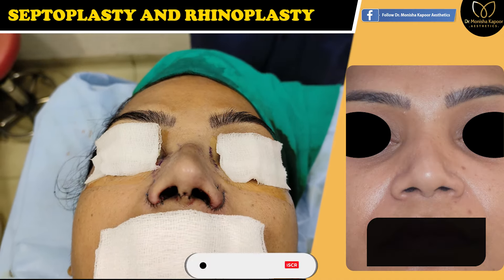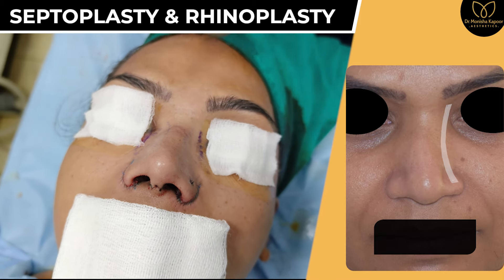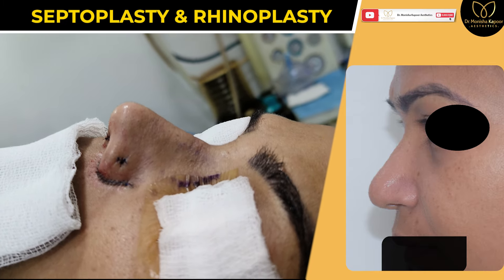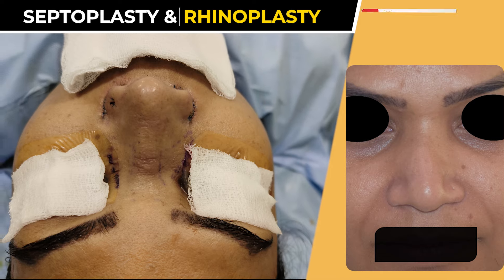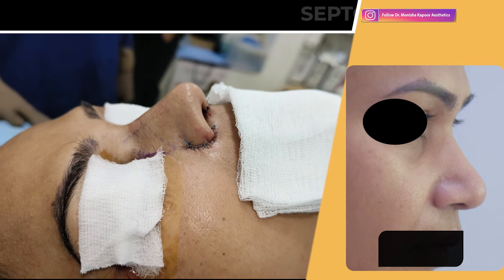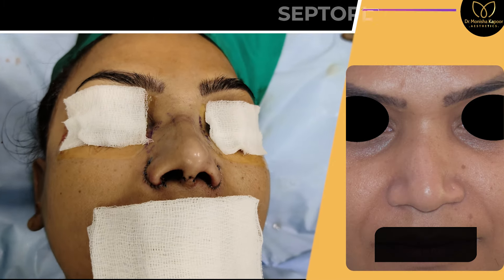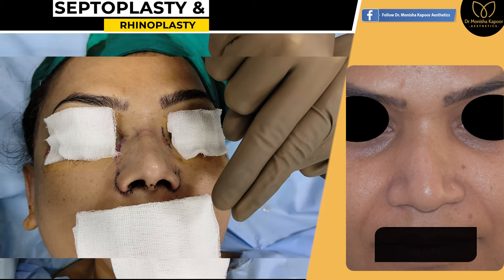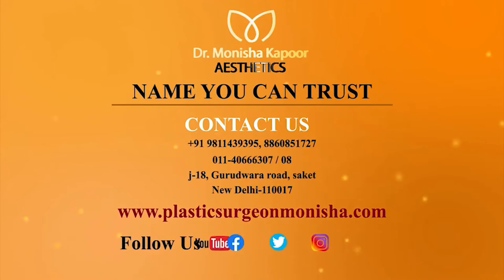Transformation from Deviated Nose to Beautiful Nose | Rhinoplasty Nose Surgery Before and After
Transformation from Deviated Nose to Beautiful Nose | Rhinoplasty Surgery Before and After | Nose

Need assistance?
📍 J block 18, Saket, New Delhi-110017

Which query Our Video Solved

rhinoplasty surgery flat nose
rhinoplasty nose surgery animation
celebrity rhinoplasty surgeon
nose surgical rhinoplasty
rhinoplasty for small nose
how to do nose plastic surgery
rhinoplasty big nose to small
rhinoplasty button nose before and after
long nose rhinoplasty before and after
rhinoplasty surgery recovery
rhinoplasty surgery results
rhinoplasty for long nose
rhinoplasty before and after vlog
what does a nose job look like
nose plastic surgery shorts
rhinoplasty surgery review
best nose plastic surgery
nose surgery rhinoplasty cost
rhinoplasty for broken nose
rhinoplasty before and after shorts
permanent non surgical nose job
rhinoplasty after surgery
rhinoplasty transformation
rhinoplasty smaller nose
rhinoplasty before and after male
rhinoplasty for big nose
rhinoplasty steroid injections
non surgical rhinoplasty for flat nose
nose swelling after rhinoplasty
rhinoplasty surgery animation flat nose
flat nose to pointed nose surgery
rhinoplasty side effects long term
rhinoplasty in government hospital
nose jobs before and after compilation
fat nose surgery before and after
nose tip surgery before and after
richardsons face hospital rhinoplasty
non surgical rhinoplasty for wide nose
rhinoplasty non surgical nose job in india
actress nose surgery before and after
jahanvi kapoor nose surgery